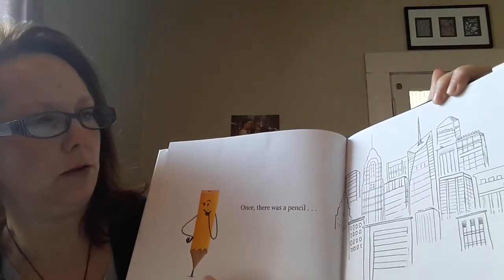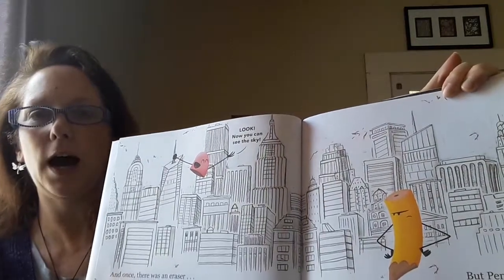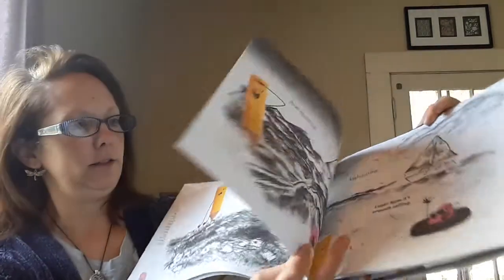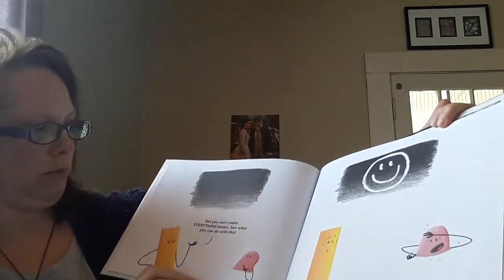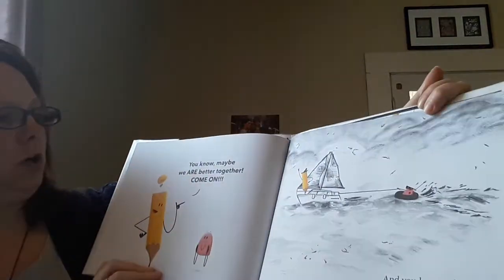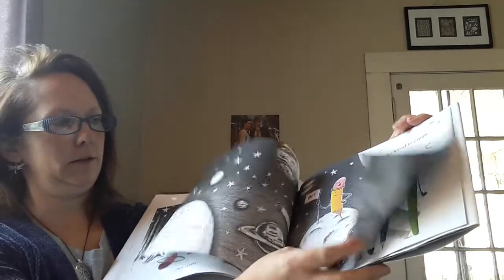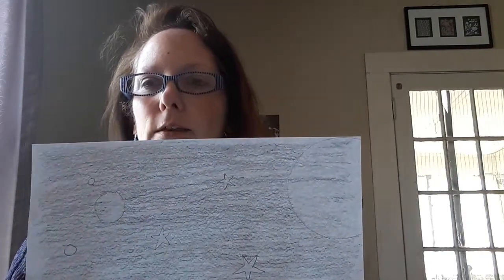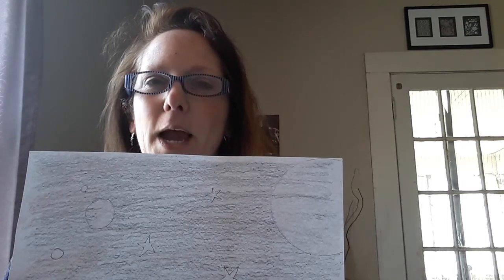When Pencil Met Eraser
Written by Karen Kilpatrick and Luis O. Ramos  Ilustrated by German Blanco